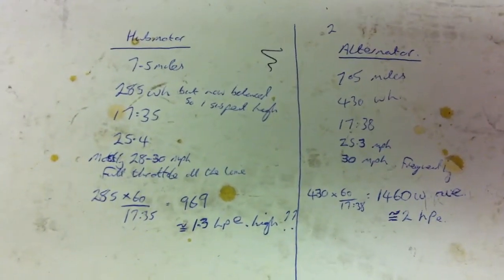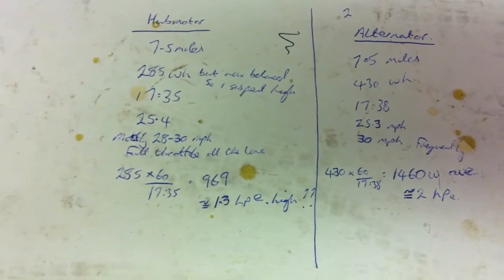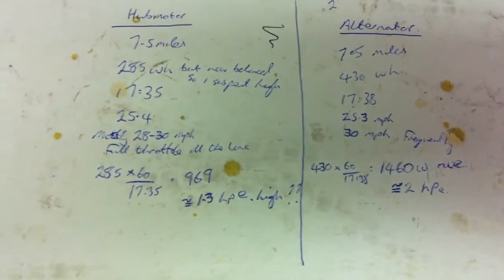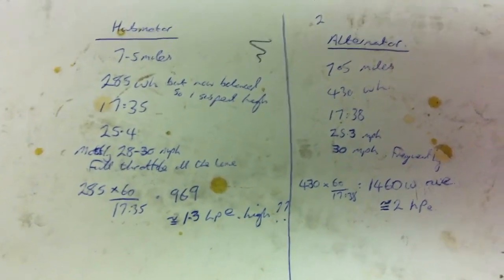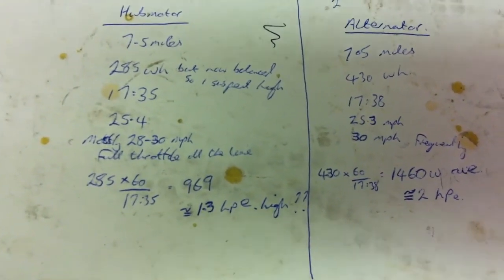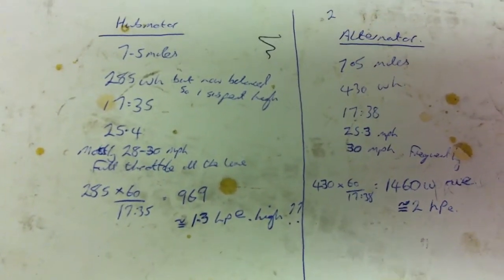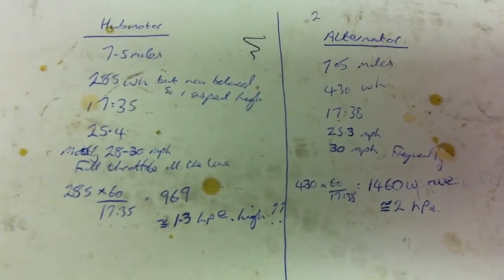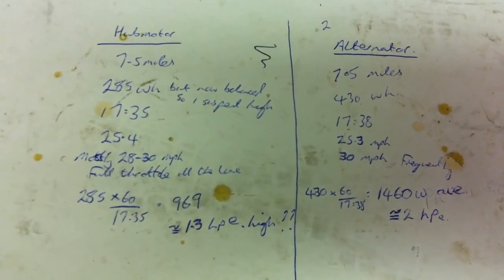Alternator bike versus hub motor bike efficiency test - Part 2, the results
It looks like the hub motor is 33% more efficient than the alternator bike but I think it's more because the hub motor bike'a battery was unbalanced and has reached a higher state of charge than before the ride.